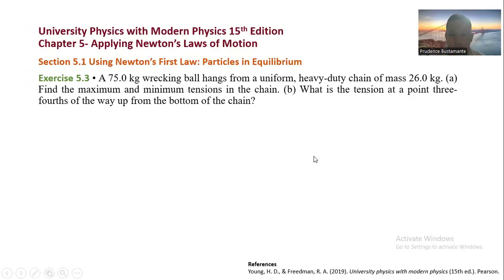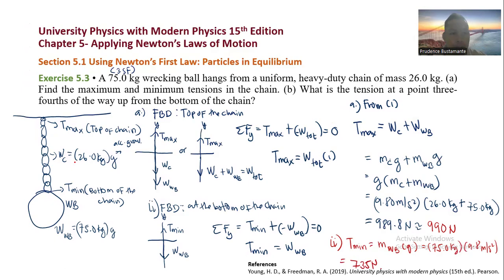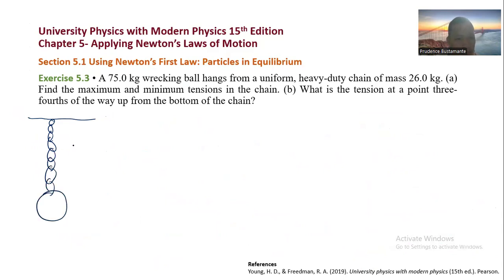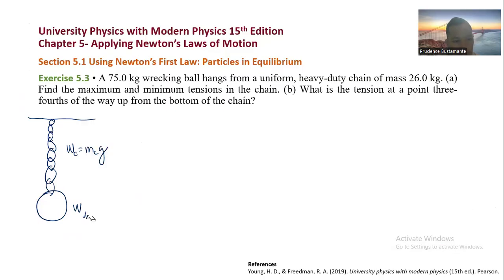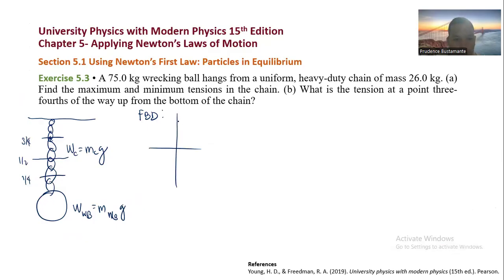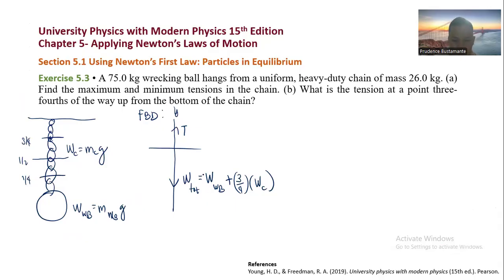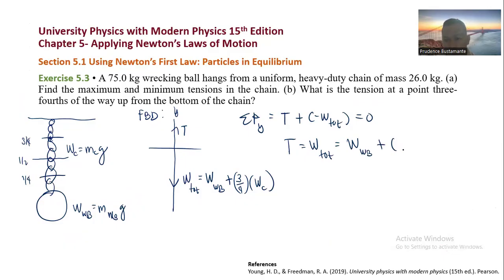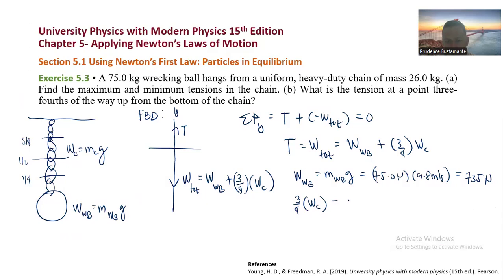Exercise 5.3 (Part b) - Chapter 5 "Applying Newton’s Laws of Motion" : University physics 15th Ed.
University Physics with Modern Physics 15th Edition
Chapter 5- Applying Newton’s Laws of Motion

Section 5.1 Using Newton’s First Law: Particles in Equilibrium
Exercise 5.3 • A 75.0 kg wrecking ball hangs from a uniform, heavy-duty chain of mass 26.0 kg. (a) Find the maximum and minimum tensions in the chain. (b) What is the tension at a point three-fourths of the way up from the bottom of the chain?

This video lesson is based on University Physics with Modern Physics (15th Edition) by Young & Freedman.

Reference:
Young, H. D., & Freedman, R. A. (2019). University physics with modern physics (15th ed.). Pearson.